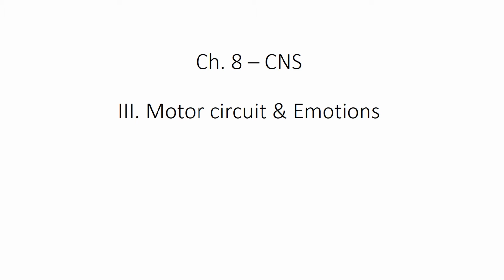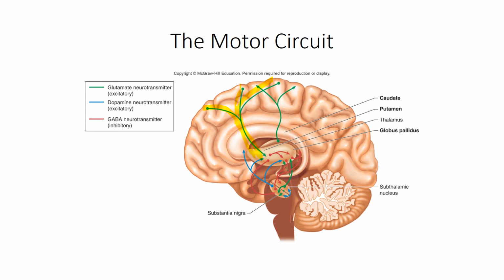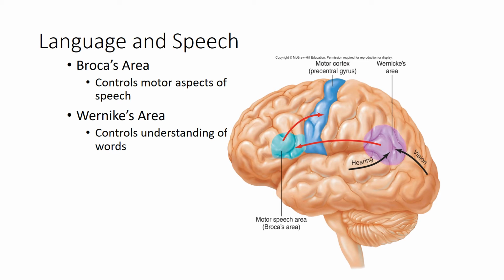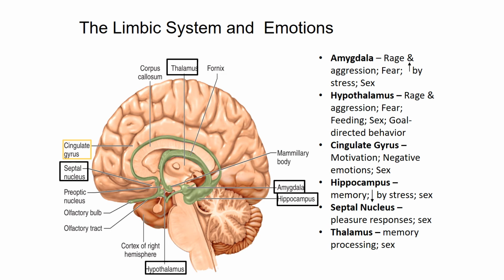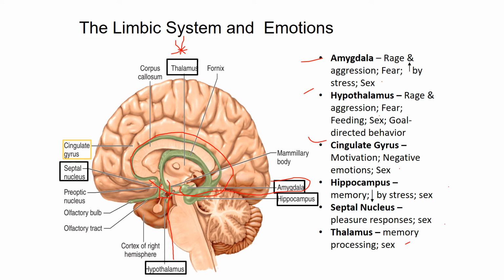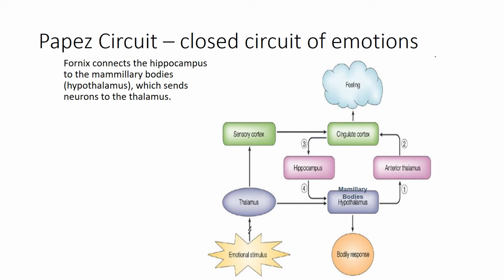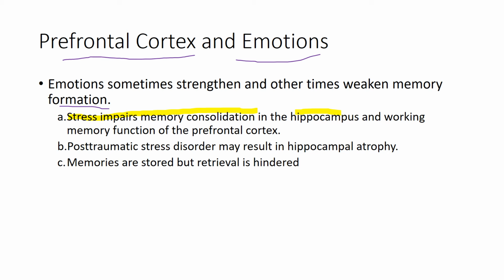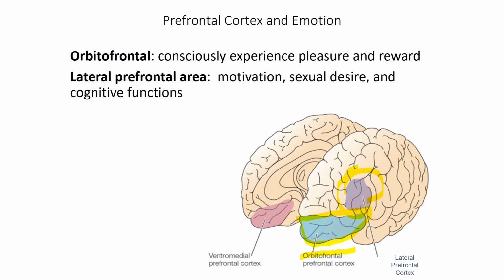Brain physiology - motor circuit & emotions